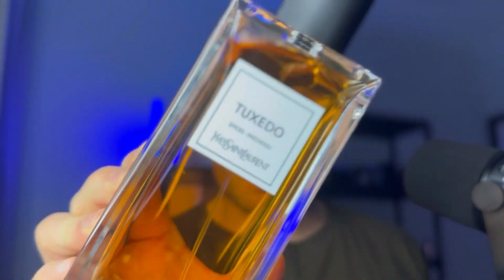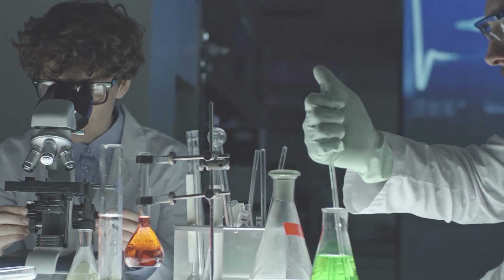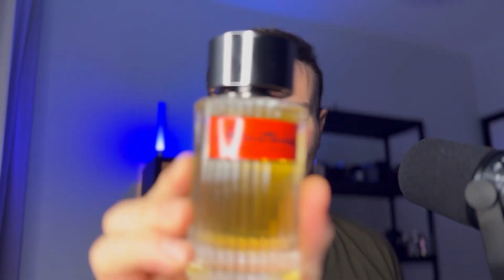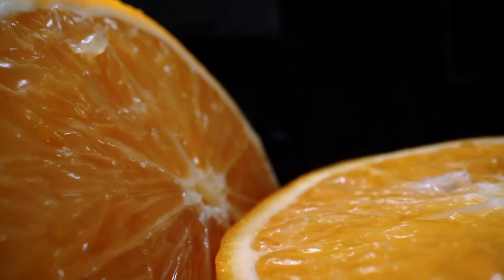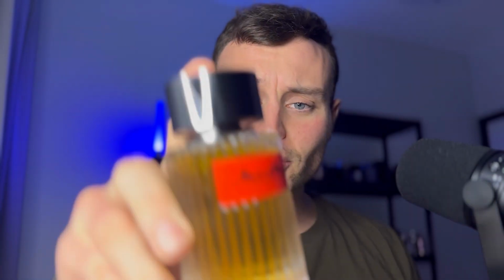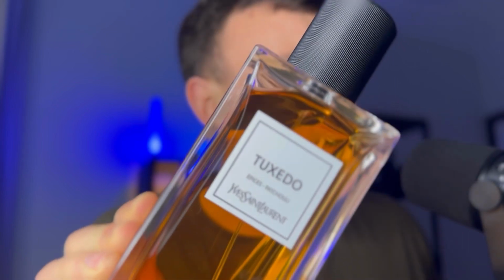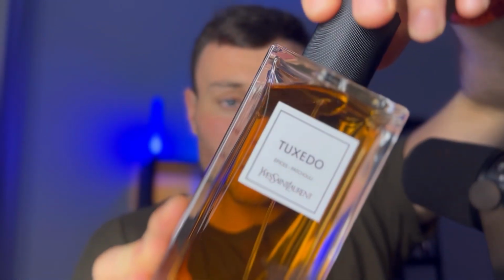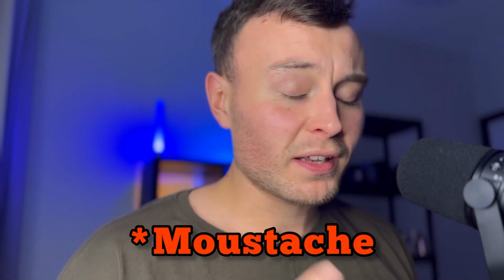YSL TUXEDO vs ROCHAS MOUSTACHE 🔥 Which One Should You Buy? 💙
YSL TUXEDO vs ROCHAS MOUSTACHE

You may of heard that these two are similar, well, I agree to an extent. I also find there are a few differences which we will talk about together.

Fragrances Mentioned:

- YSL TUXEDO
- ROCHAS MOUSTACHE

~ for Genuine Fragrance Samples (UK
Only)

George